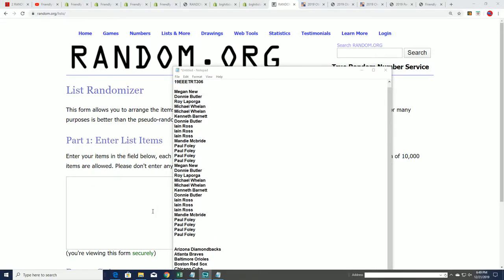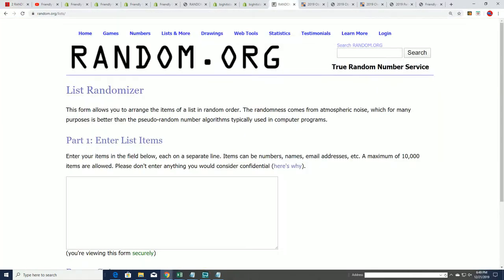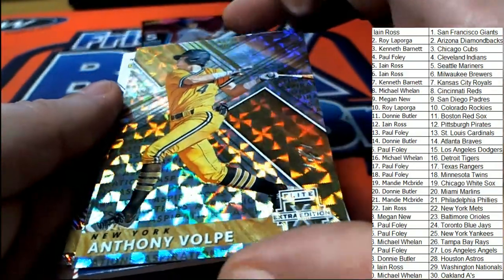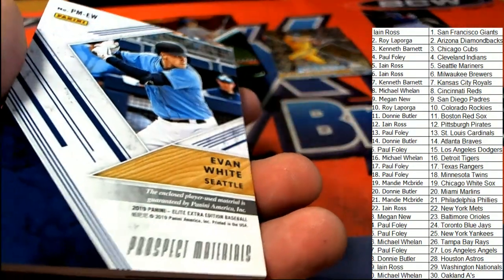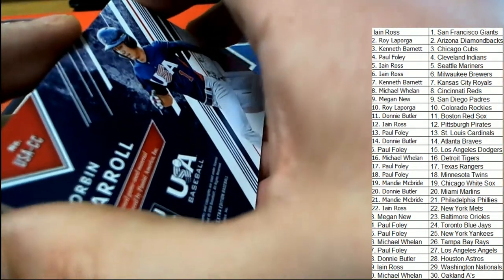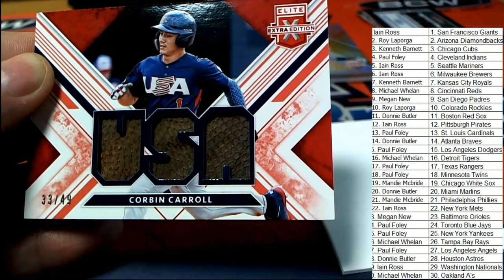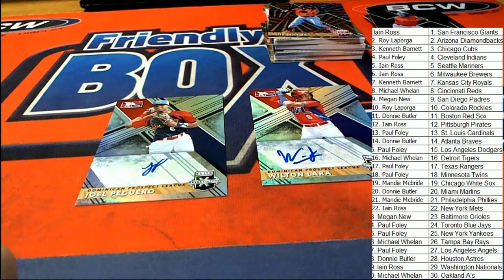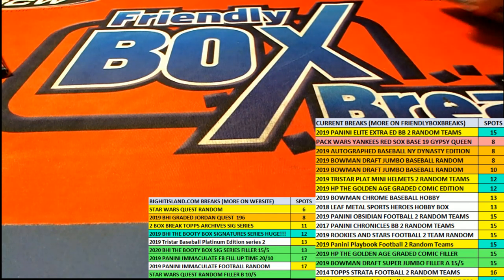2019 PANINI ELITE EXTRA EDITION BASEBALL HOBBY BOX ID 19EEETRT306